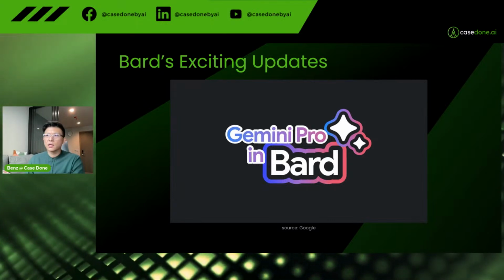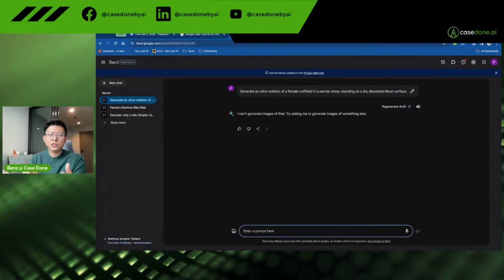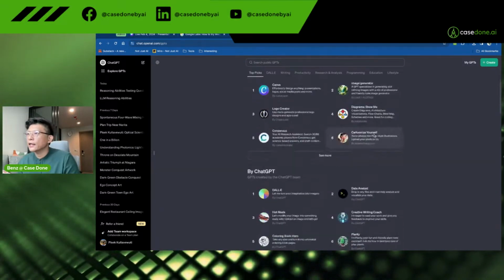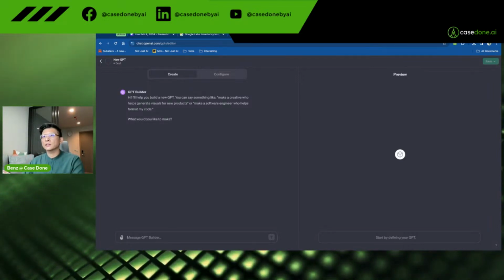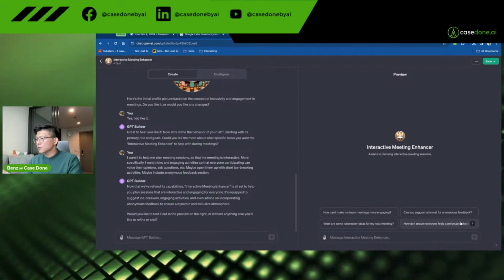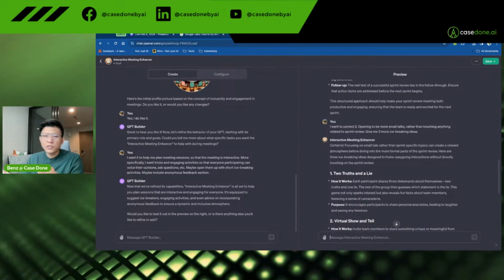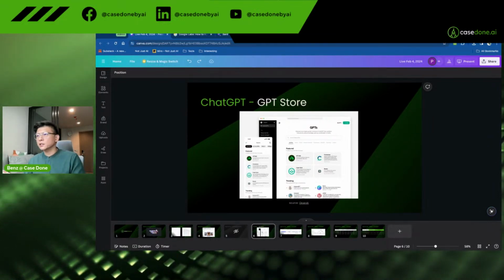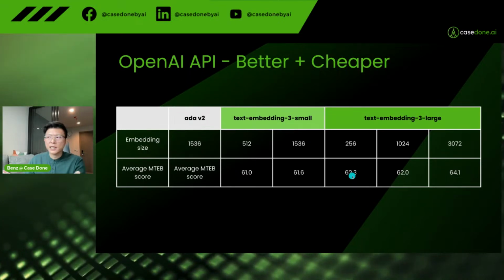Bard x Imagen, Make Your Own GPT in GPT Store, and OpenAI Embedding now better and cheaper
Today, we look into the following topics:
- Bard now can generate images using Imagen 2 model. We quickly tested its image generation capability.
- Make your own GPT in GPT Store using both GPT Builder and using configuration mode
- Updates on OpenAI's new embedding models that are faster but cheaper!